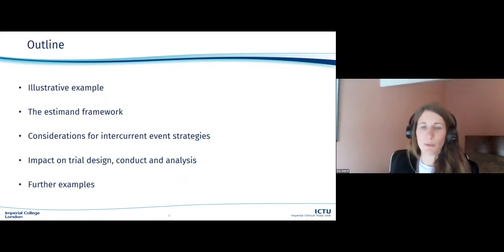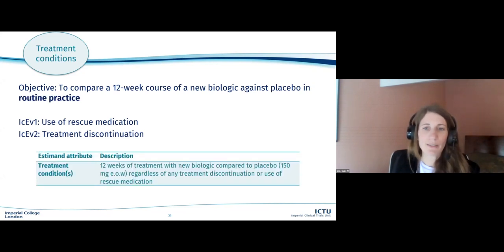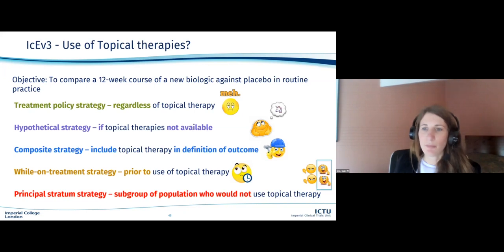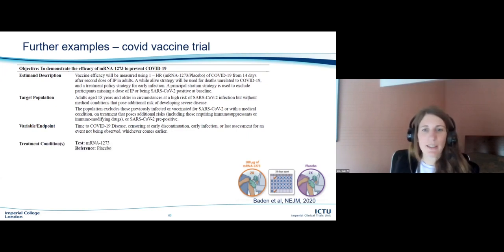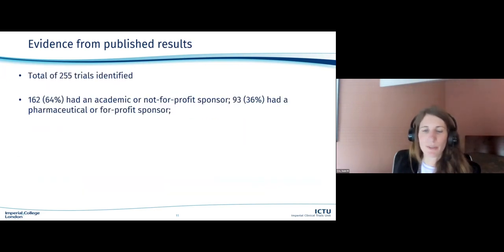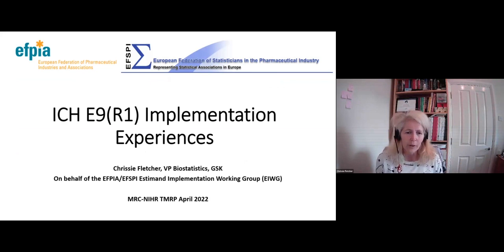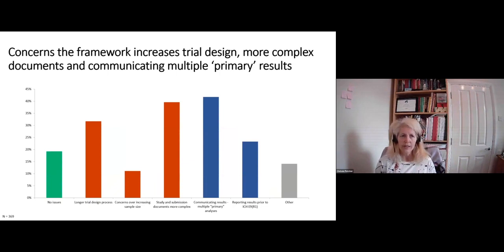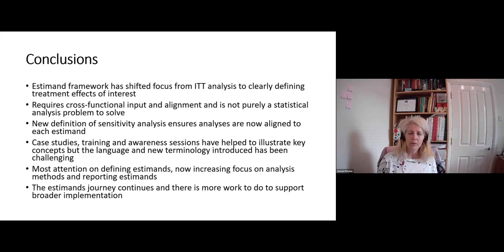MRC NIHR TMRP Estimand Workshop 280422 Session 2: The estimand framework implementation in practice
This is a recording of the meeting held on the 28 April 2022 supported by the MRC-NIHR Trials Methodology Research Partnership.